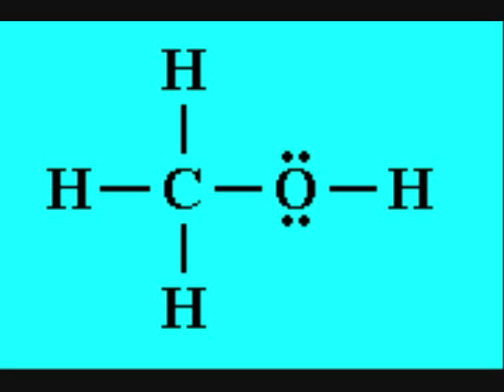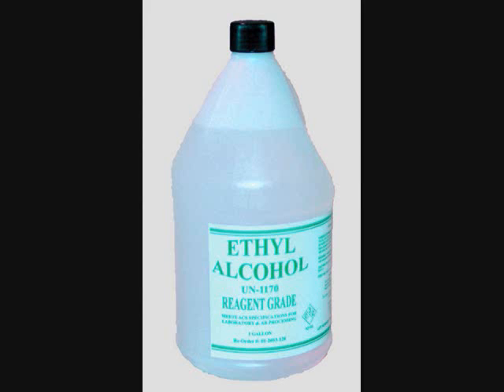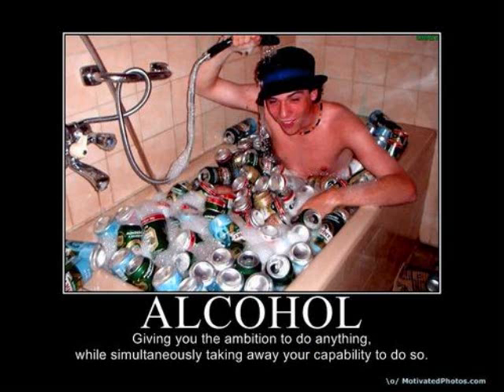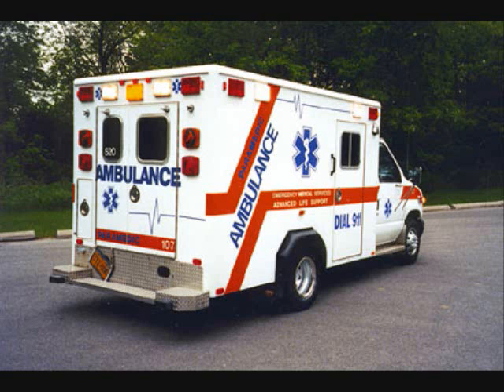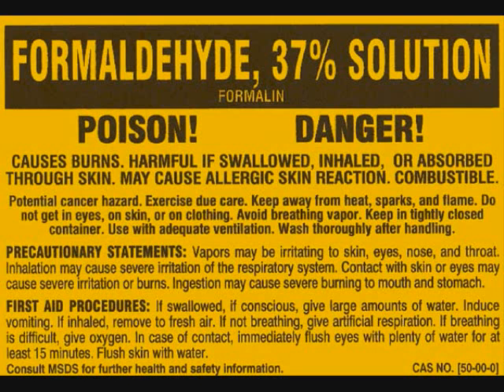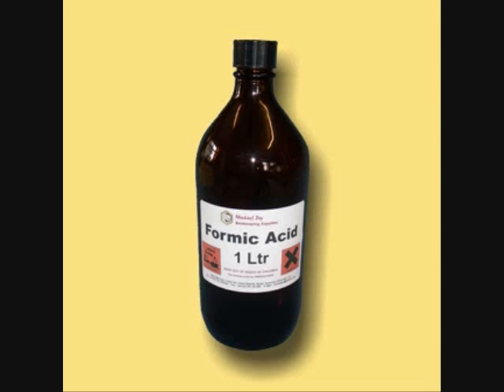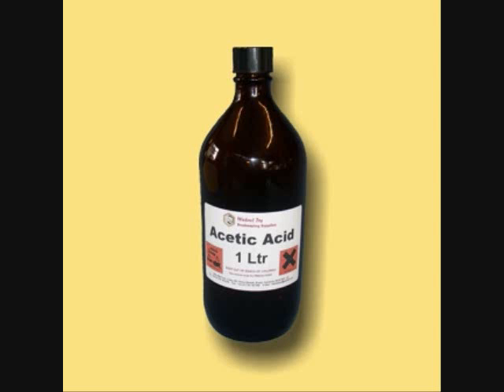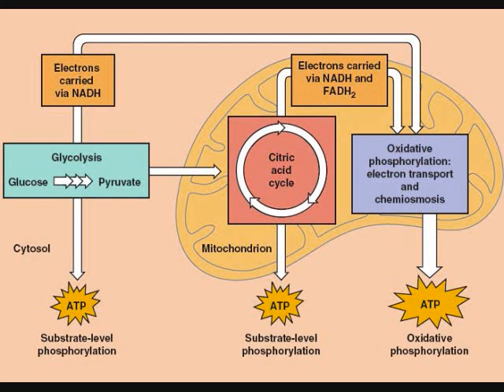Know Your Poison Part One: Denatured Alcohol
Part one of a new series, Know Your Poison, examining the dangers of methanol and denatured alcohol.